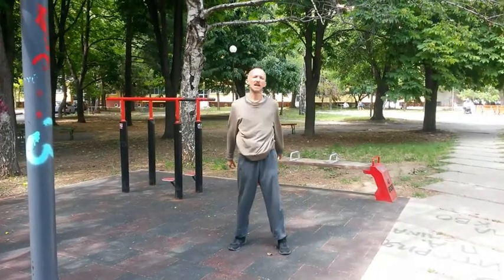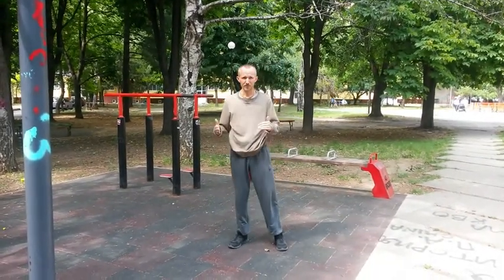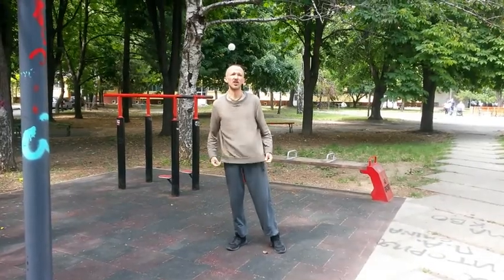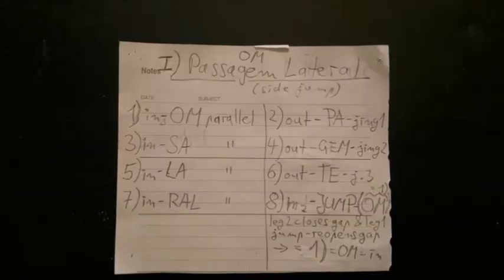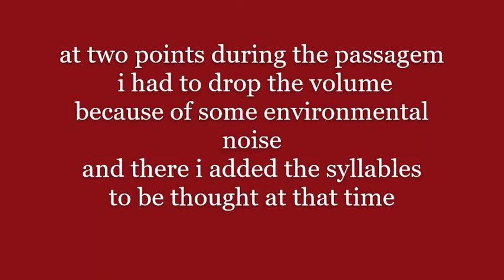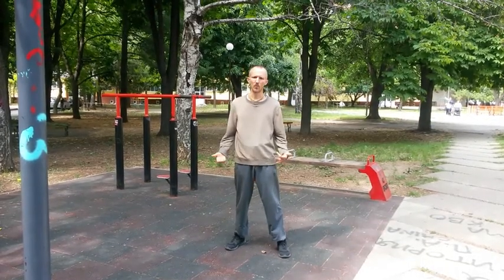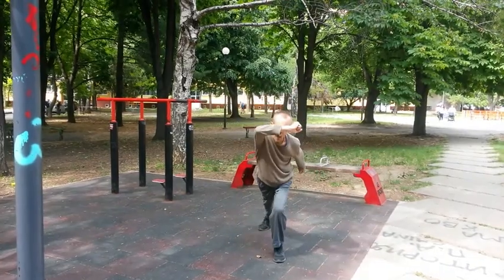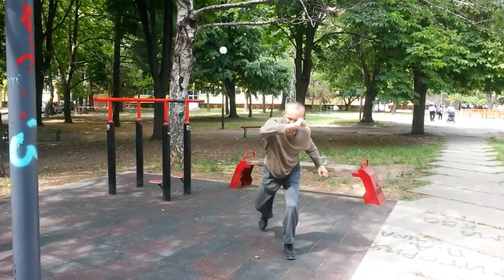~AILE ~ Meditative Capoeira-1- Jinga & Passagem Lateral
Title

workshops & coachings for:
-OM.Love.MATRIX.ALIGNMENT
&  -*Love.ExpansiOM Journeys*

to share with awakening souls all over the world:

with Brajendra Nd (1-7=days of the week):

1- 1Avatar-Yoga and Meditatiom (DAYaM)
2- OM.Love Matrix Alignment (OLMA)
3- Shakti Avatar Sadhana (SAS)
4- Integral Harmony Communication (IHC)
5- Shri Chaitanya,s Pure DivineLove (SCPDL)
6- Integral Internal Family Alignment (IIFA+Rasa-Yoga)
  - Relatiom Archetypes and Mirrors (RAaM-Vedic Tarot and more)
7- (no satsang, day of rest)

🕉 Jai Amrita-Dhanvantari 🕉
🕉 Jai Nitai-Gauranga 🕉
🕉 Jai Shri Radhe-Shyam! 🕉 ~AILE ~ Meditative Capoeira-1- Jinga & Passagem Lateral

*A.I.L.E.*(All-Integral Love-Expansion)

Divine greetings dear soul ,
we r blessed by your associatiOM
welcome to the world of All-Integral Love-Expansiom
(~A.I.L.E.~) with Brajendra Nd
may the 🌞 of pure prema arise in your heart 💓

among many others we also offer personal coachings for:
OM.Love.MATRIX.ALIGNMENT and *Love.ExpansiOM Journeys*

below is a bried extract of what else we offer

1- 10-Avatar-Yoga and Meditatiom (DAYaM)
2- OM.Love Matrix Alignment (OLMA)
3- Shakti Avatar Sadhana (SAS)
4- Integral Harmony Communication (IHC)
5- Shri Chaitanya,s Pure DivineLove (SCPDL)
6- Integral Internal Family Alignment (IIFA+Rasa-Yoga)
7- (no satsang, day of rest)
      many more subjects are available on request 🌈

if u know some ppl who might be interested
u/they can invite him to come over for  satsangs,

u may use the contact form on 108-LSA.com

further we have a lot of free Love-ExpansiOM videos:
we value your attention,
your comments or questions r most welcome,
if u like the content
kindly feel free to xpress love by liking and sharing 🌷

may All-Integral Love-Expansiom be with u and all your parts